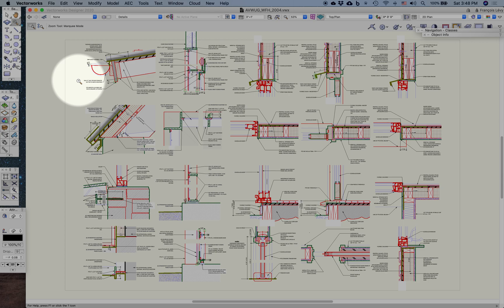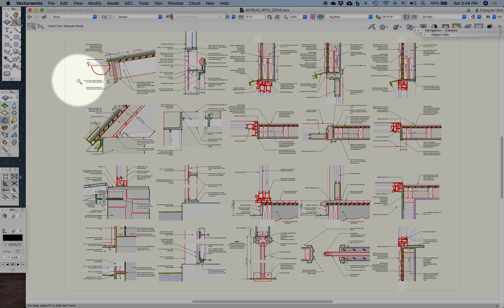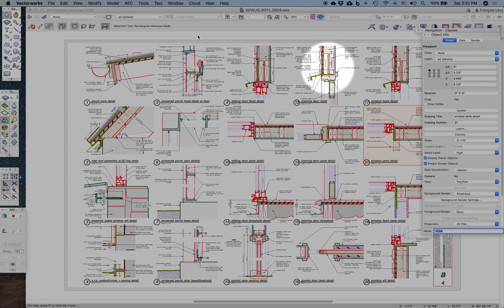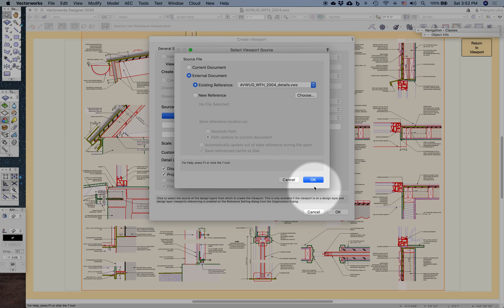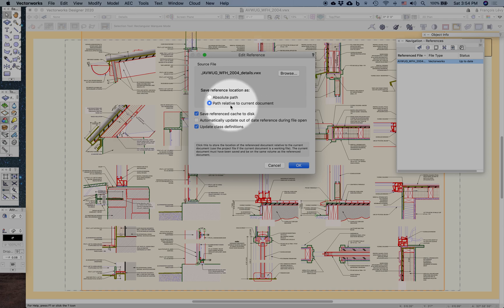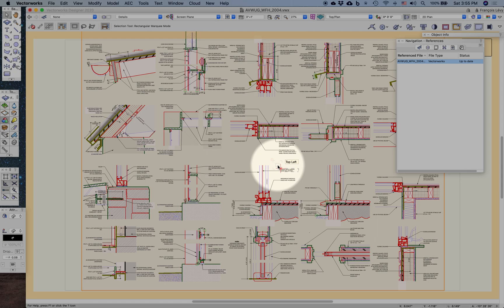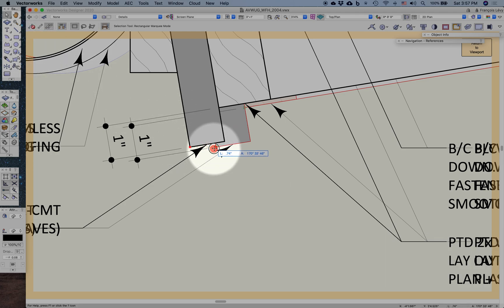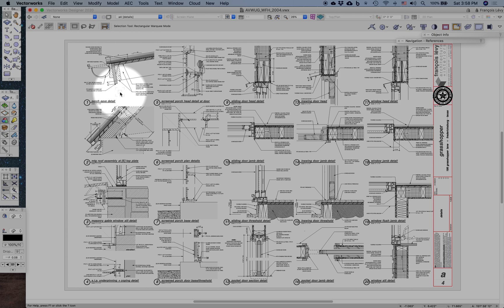Vectorworks File Referencing when working from home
Learn about Vectorworks file referencing to streamline working from home.